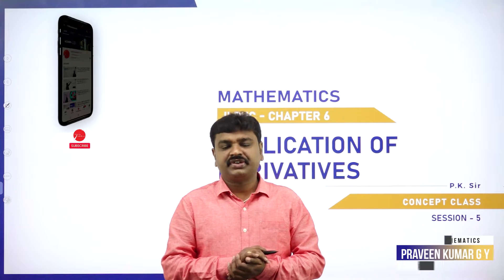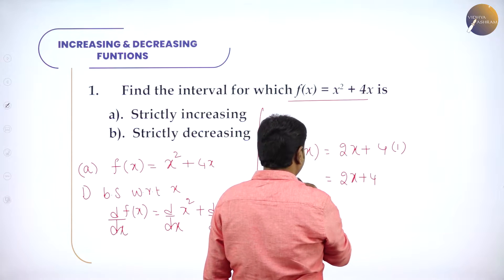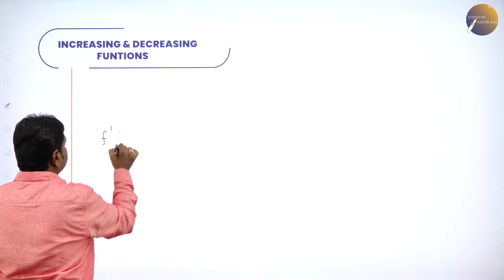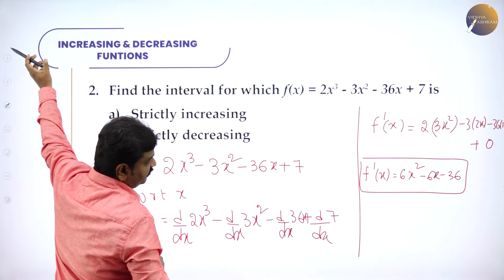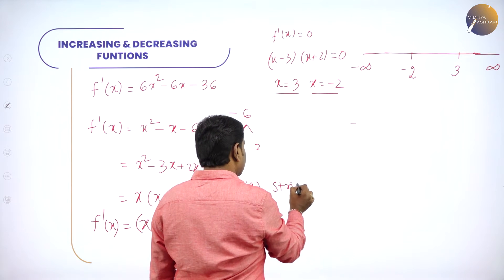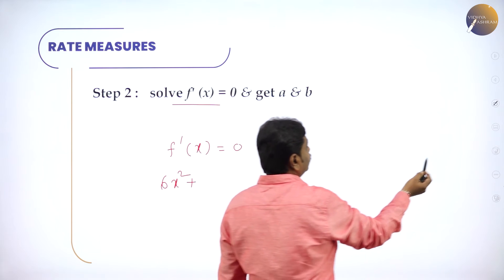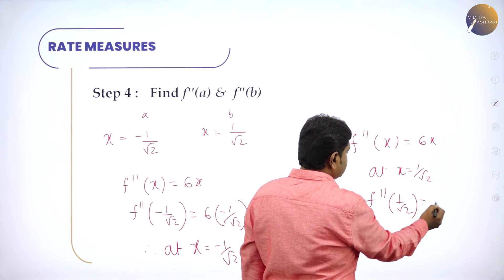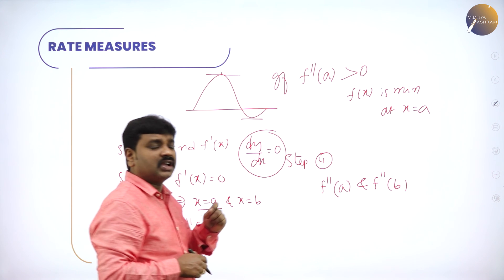DAY 67 | MATHEMATICS | II PUC | APPLICATION OF DERIVATIVES | L5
Class : II PUC
Stream : SCIENCE
Subject : MATHEMATICS
Chapter Name : APPLICATION OF DERIVATIVES
Lecture : 5